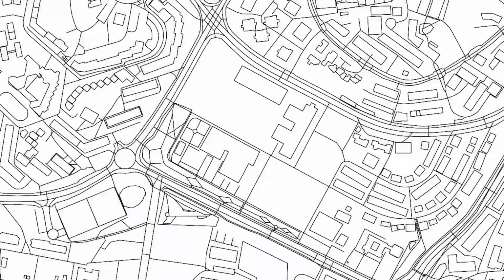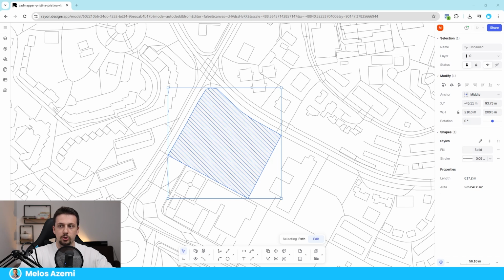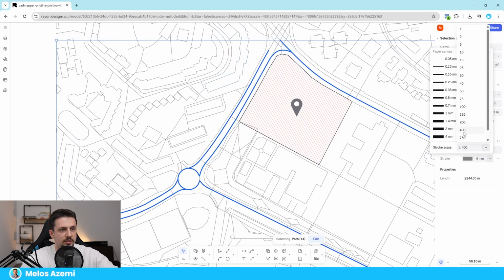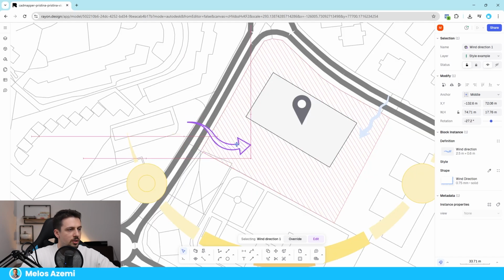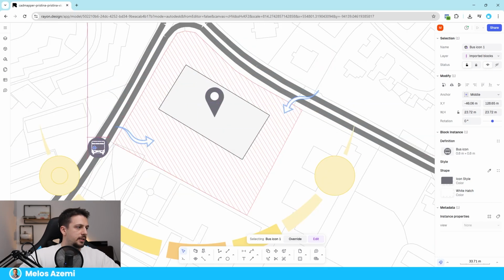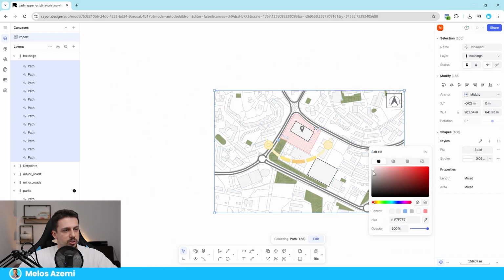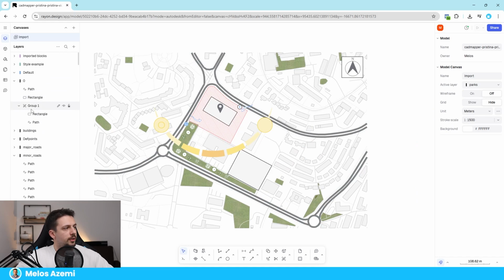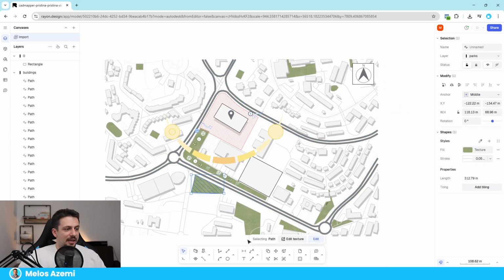How to Draw a Site Plan for Architecture (the fastest way)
Are you looking for free architecture software that's faster than AutoCAD and easier to learn? In this video, I'll show you how to create architectural drawings with Rayon.design, the best CAD software for interior designers and architecture students.